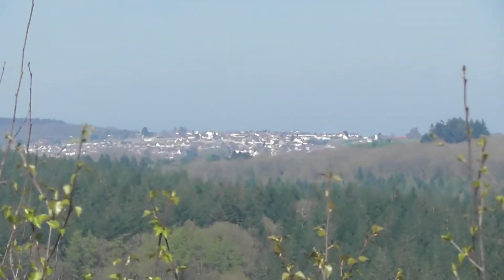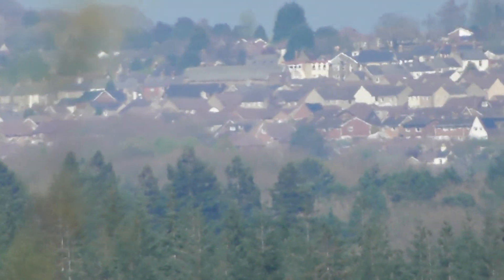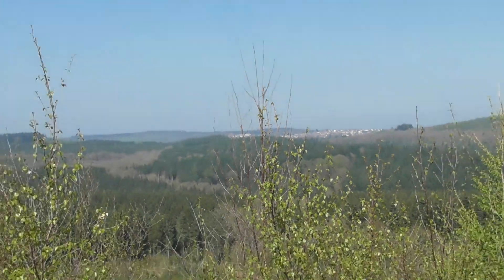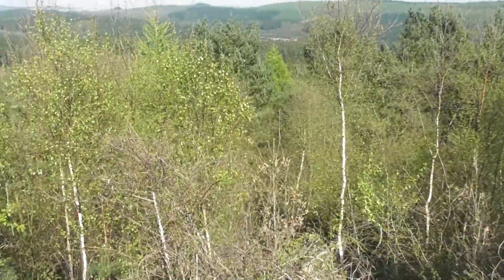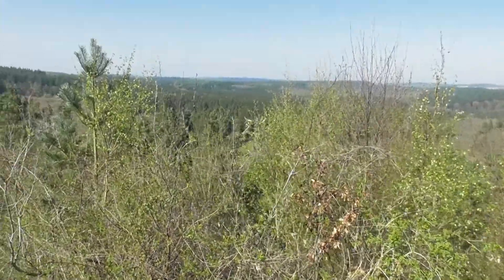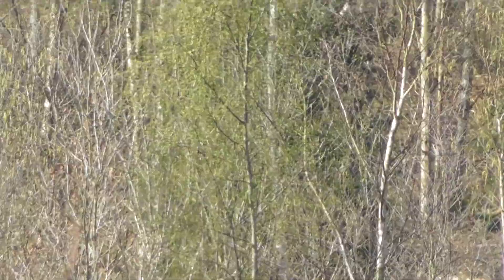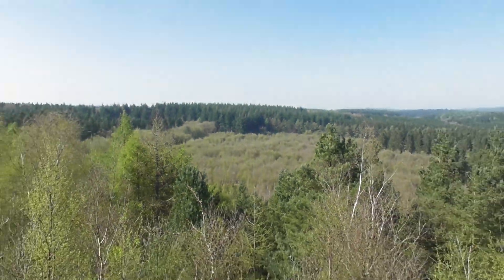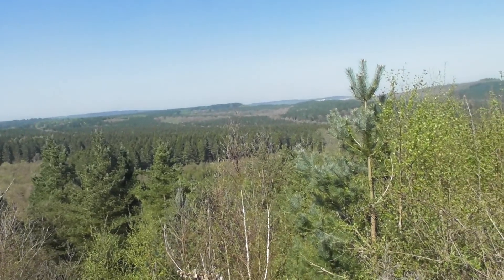good Cinderford seen from New fancy viewpoint Gloucestershire 8apr17 324p